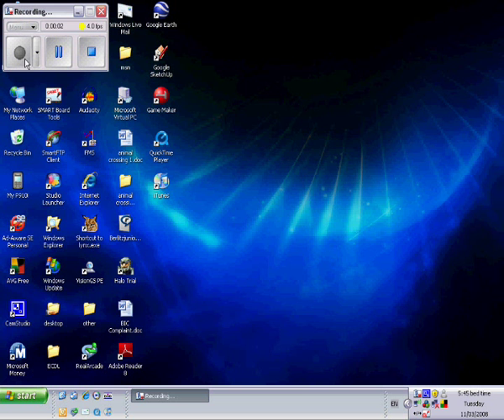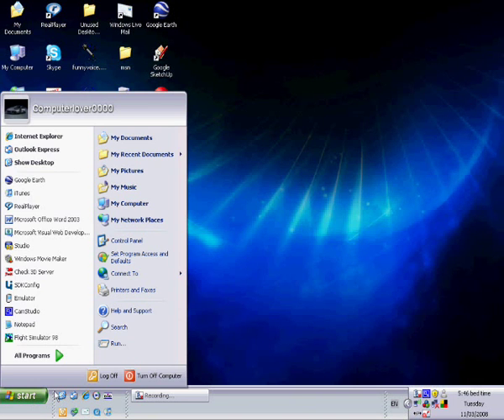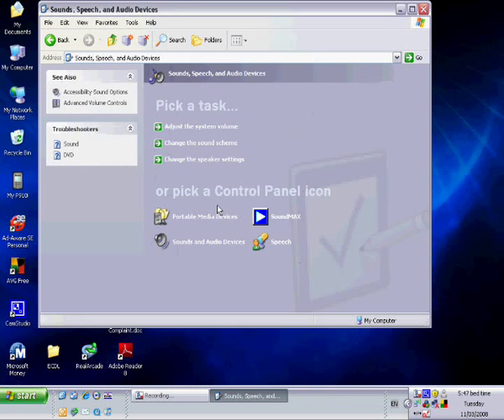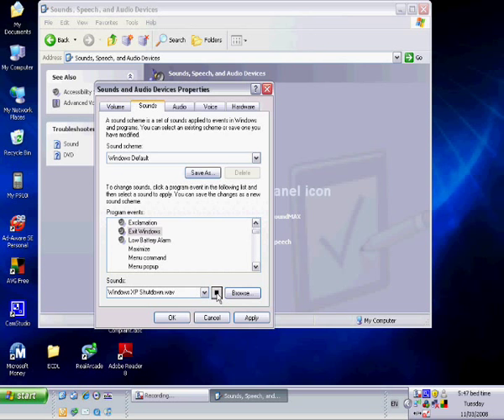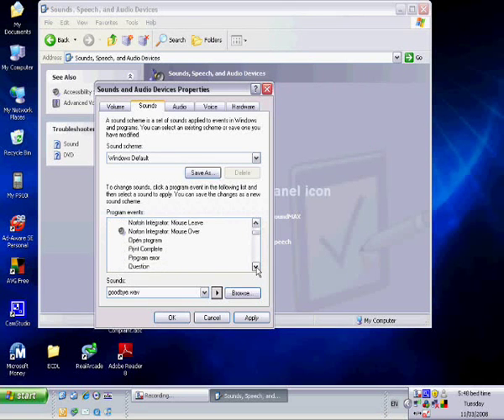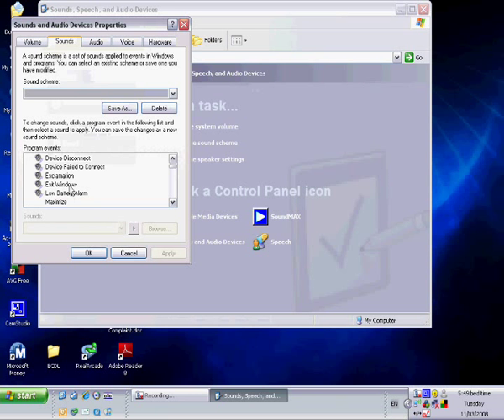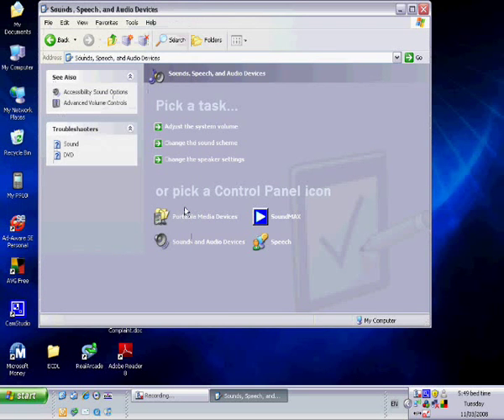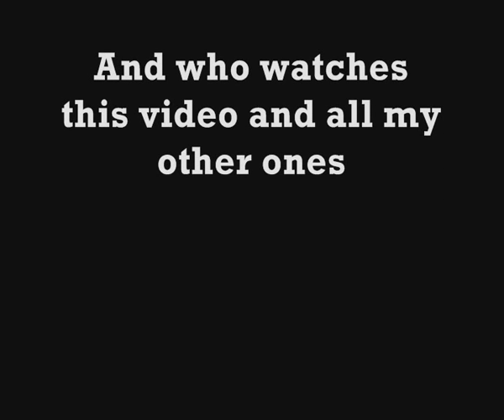windows startup and shut down sounds change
How to change the startup and shut down sounds in windows xp